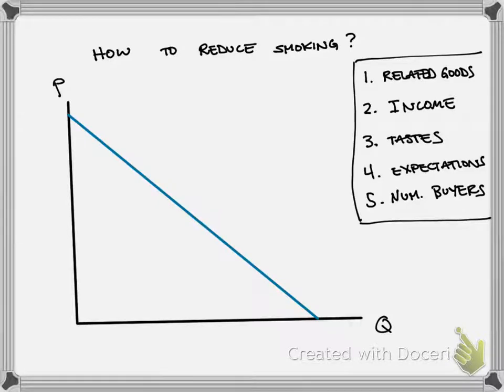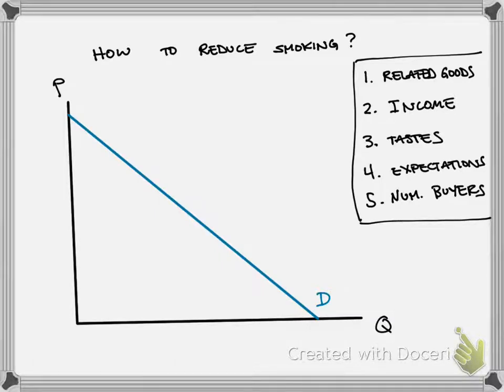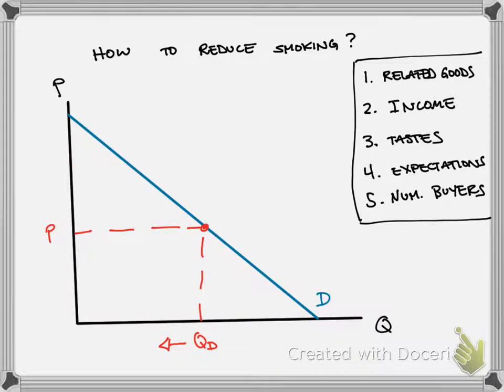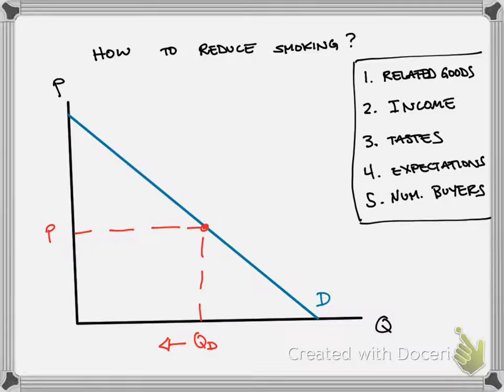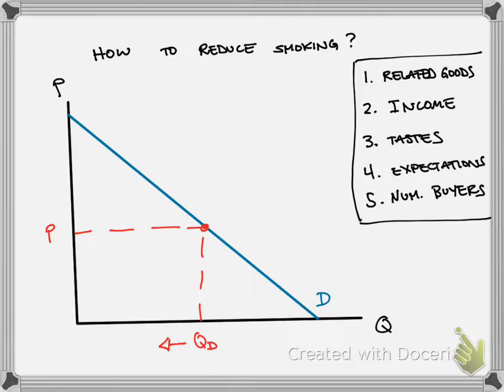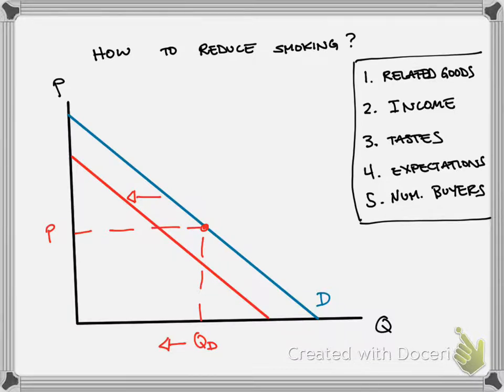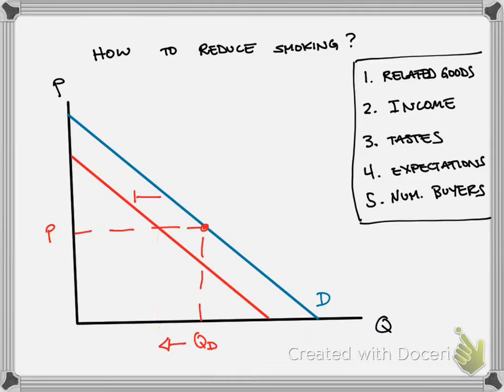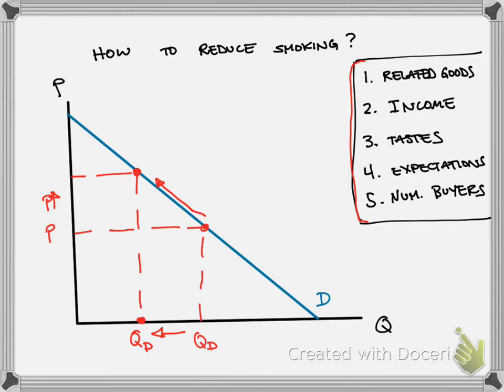4.5 How to Reduce the Demand for Smoking